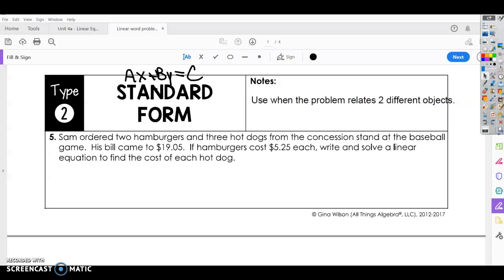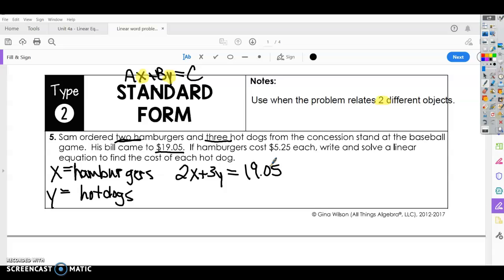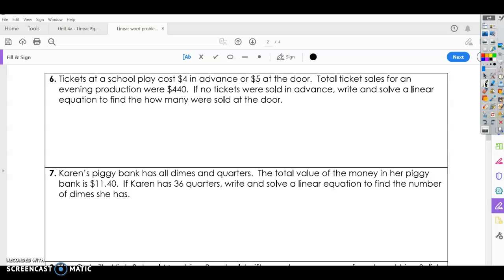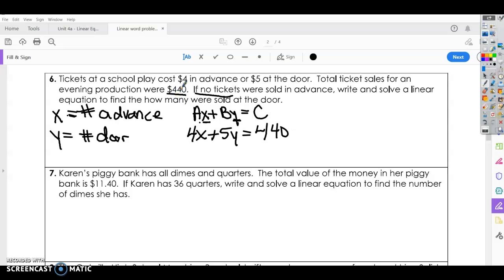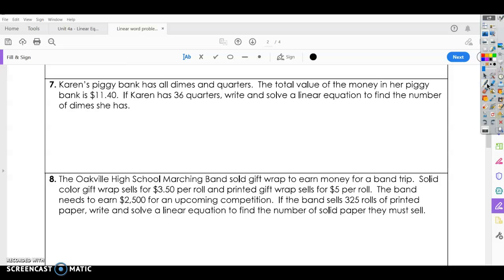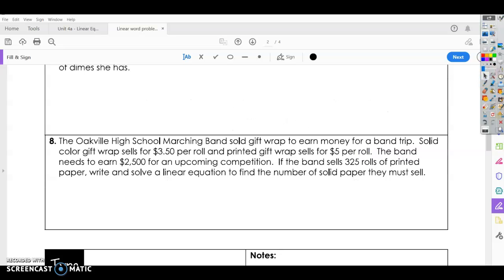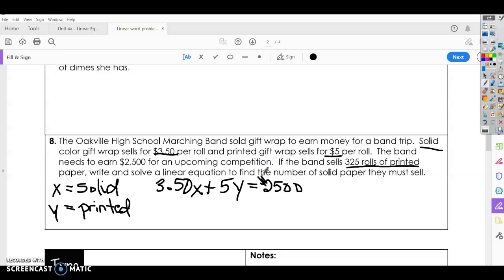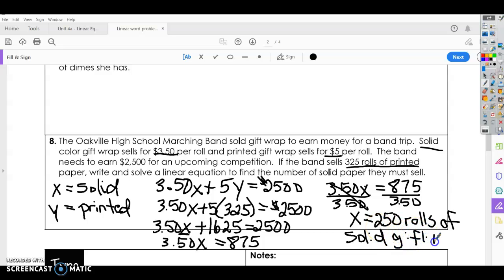Standard form word problems